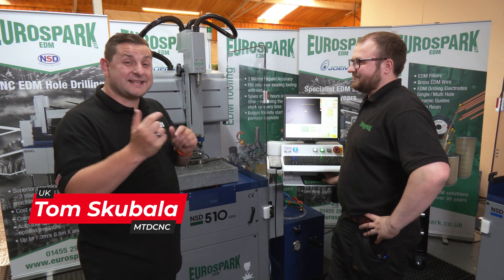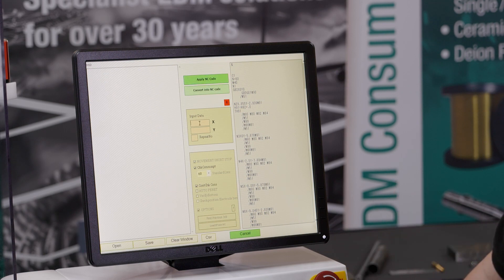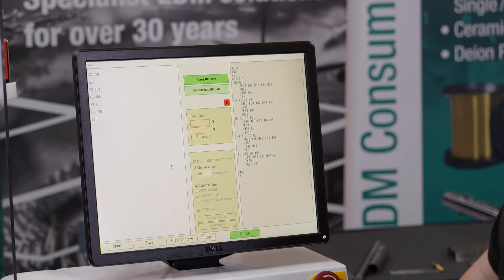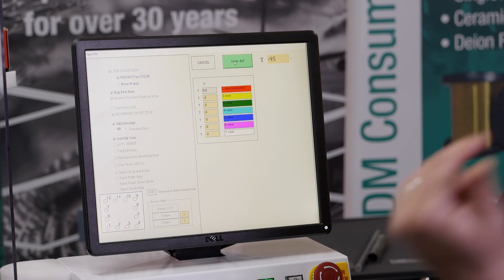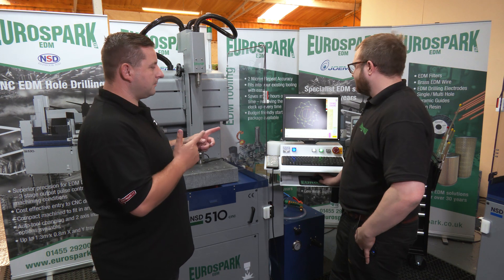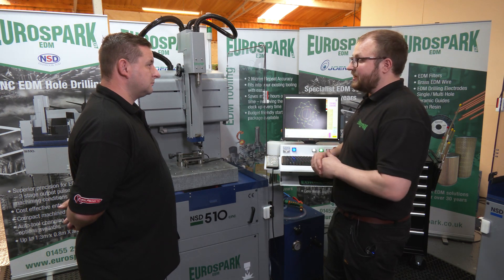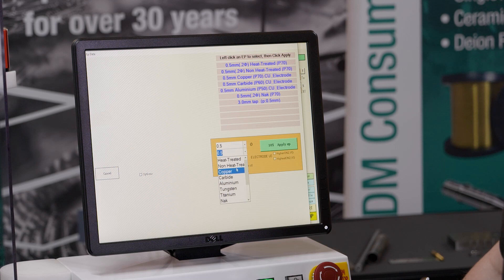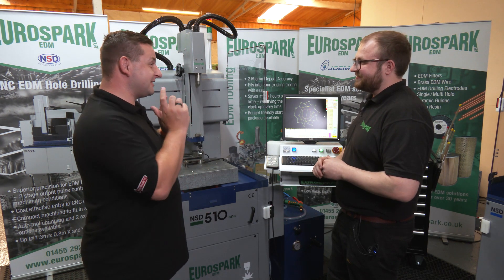Eurospark NSD510 demo shows just how quick and easy it is to program!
Programming is often the longest part of any EDM hole drilling set up, but not when you’ve got this NSD510 machine from Eurospark! Tom Skubala of MTDCNC and Andrew Evans of Eurospark discuss the simplicity and speed of programming with a compact machine that offers many ways to program and quickly change machining data. The NSD510 allows users to input center coordinates on a programming screen and automatically works out the G-code and M-code in seconds. Watch the video for a demonstration by Andrew who shows how the machine can go from completely broken down with nothing on it to being up and running in a matter of two minutes!

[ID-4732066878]